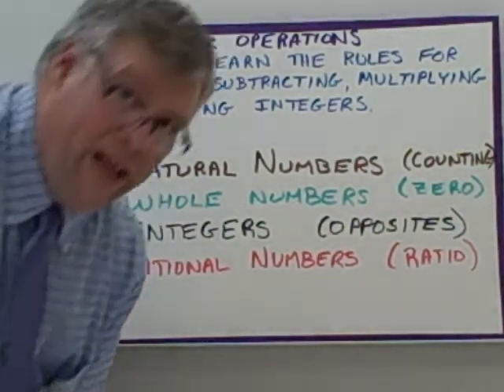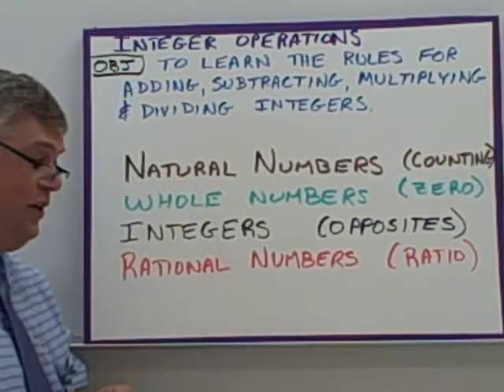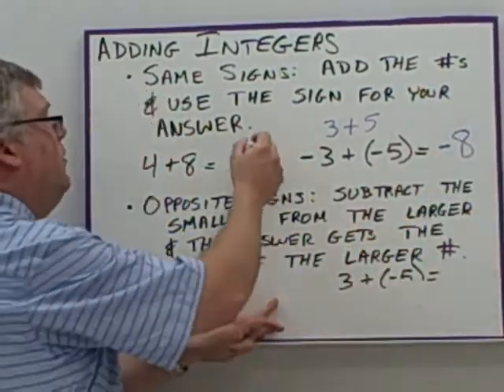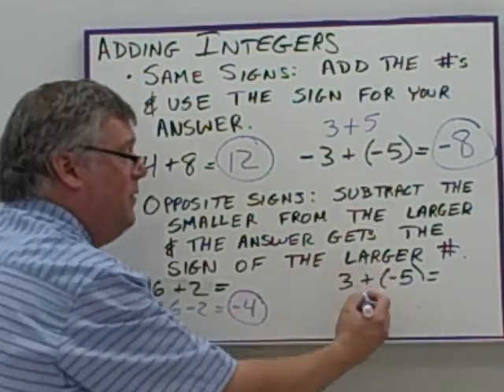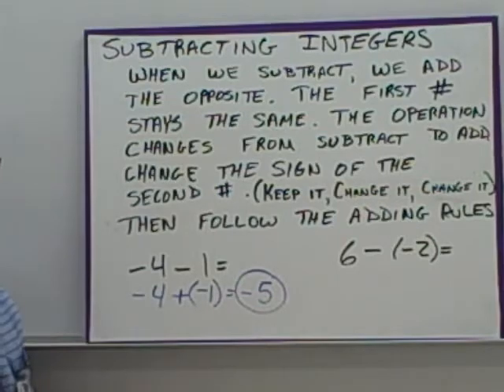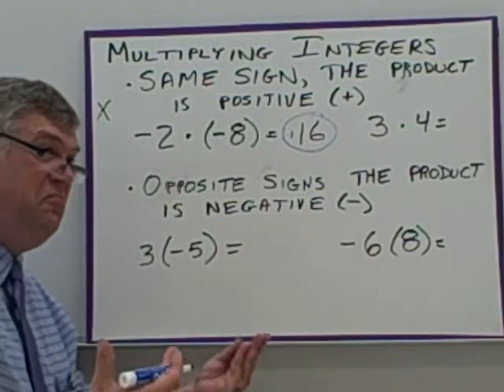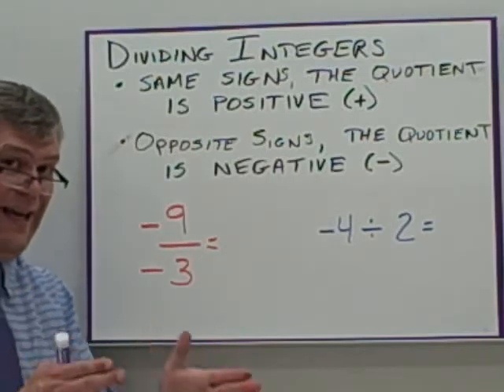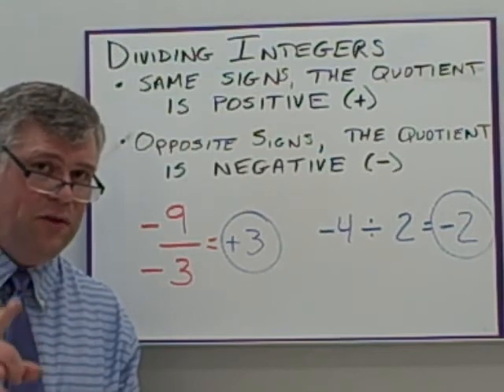Integer Operations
Vocabulary and rules for adding, subtracting, multiplying, and dividing integers.